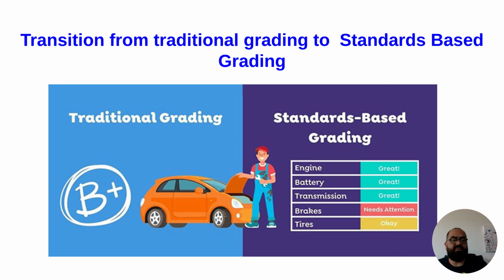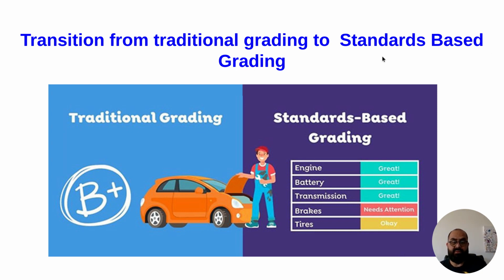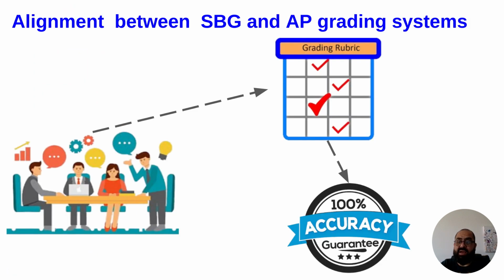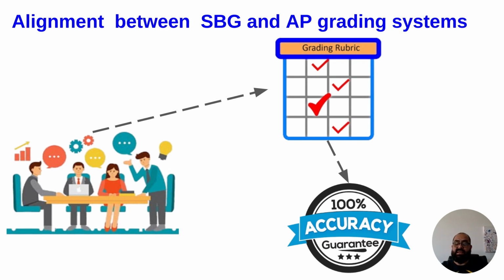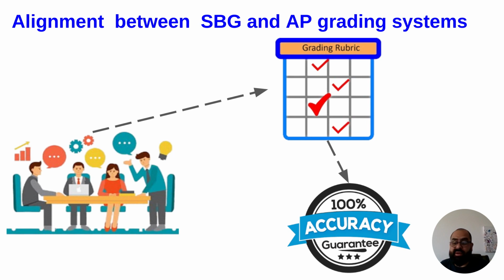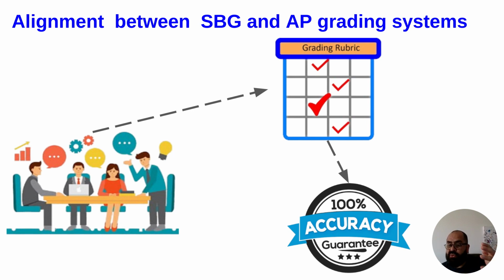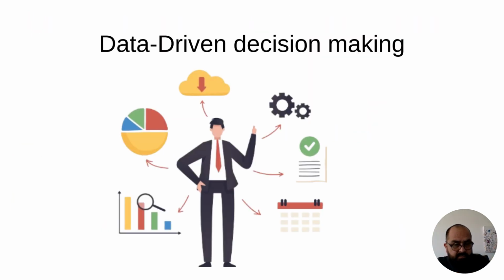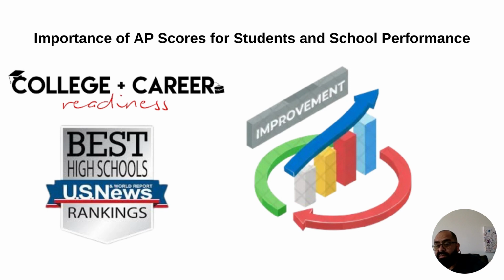Assignment 02 Educational Leadership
Adams State University  Educational Leadership